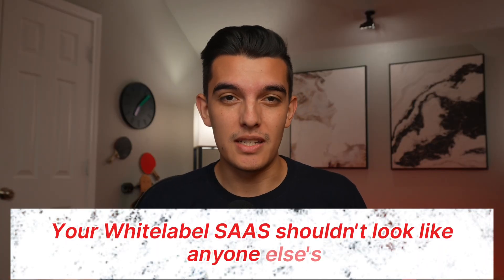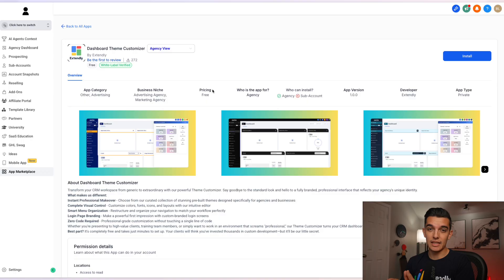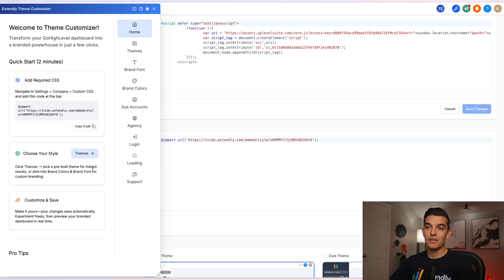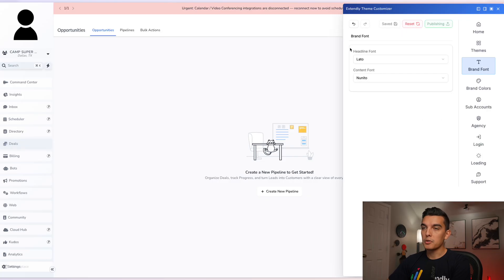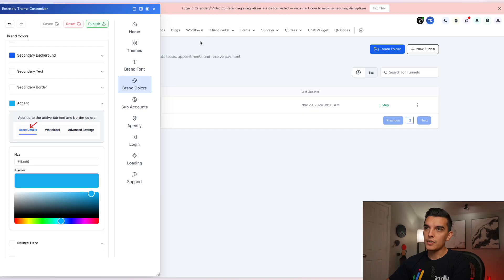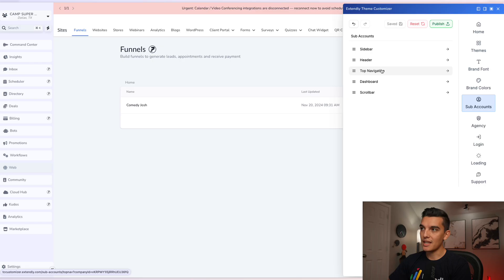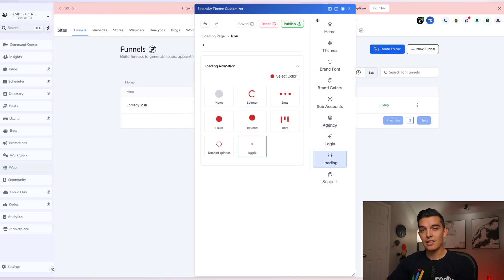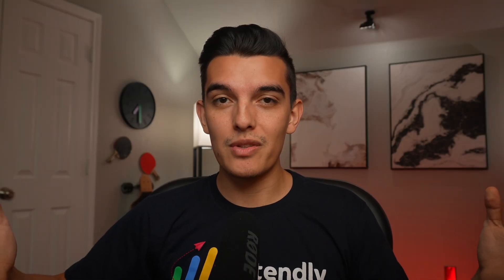Extendly's Theme Customer V2 for GohighLevel | Custom Whitelabel SaaS account without CSS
‼️ LOOK: Prior To You Signing Up for GoHighLevel
I want you to get all of your bonuses, in order for that to happen, we need to make sure attribution is properly tracked. Please open up a private browsing tab (incognito) under a new window, copy and paste any of the above links into that search bar BEFORE you sign up. That way you will get all of the bonuses promised to you. Attribution and bonuses may not work if done another way. Thanks!